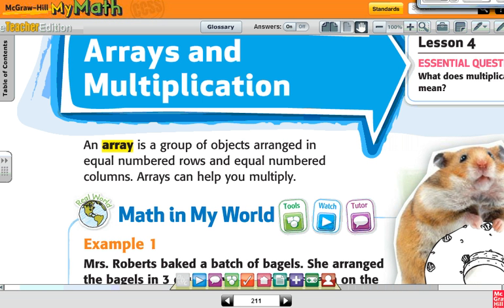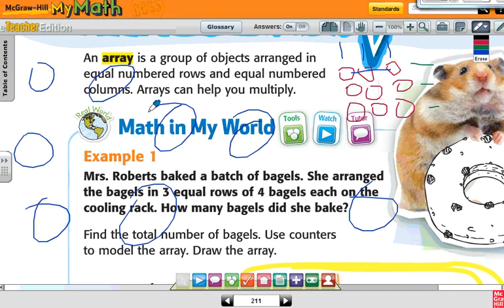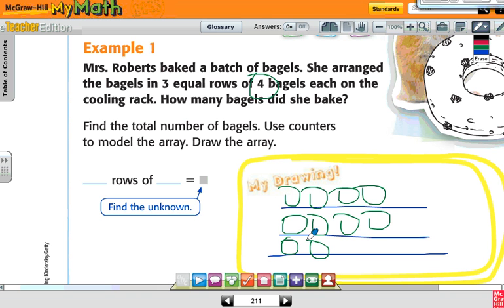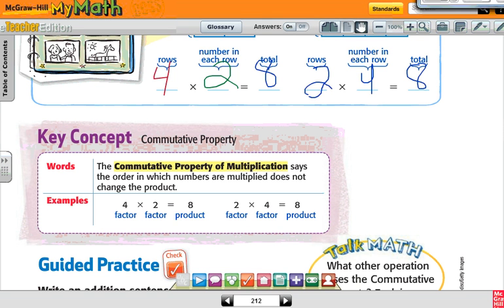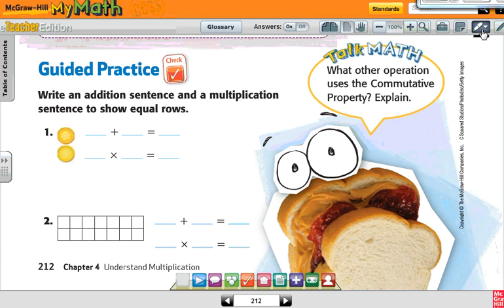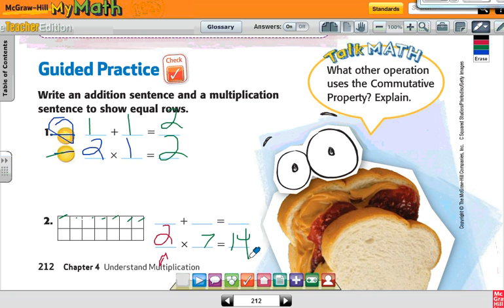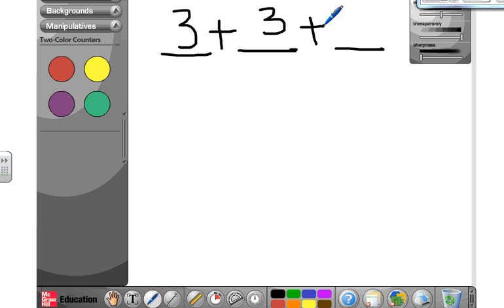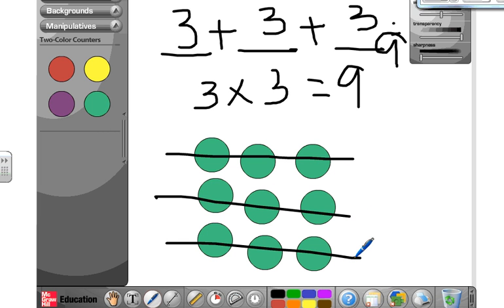3rd Grade Chapter 4 Lesson 4